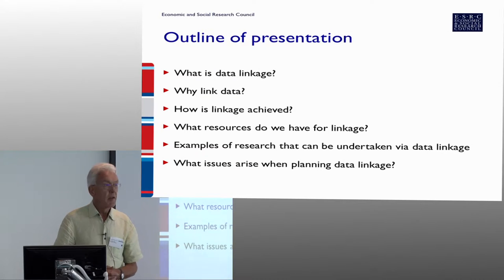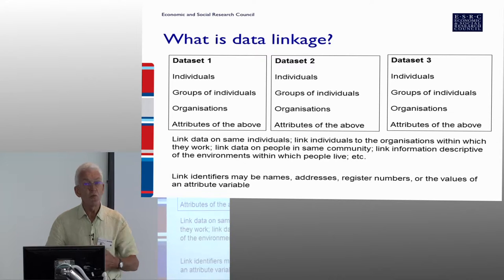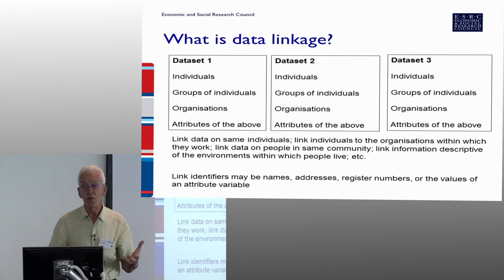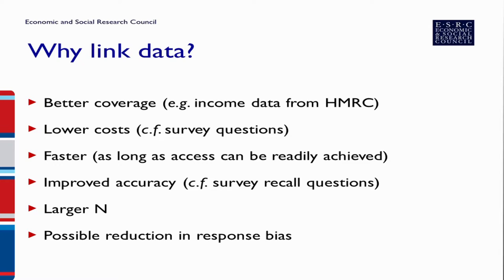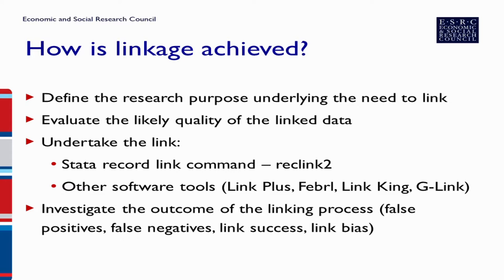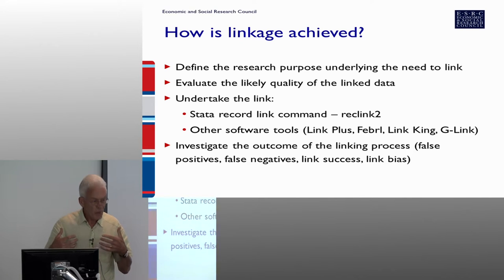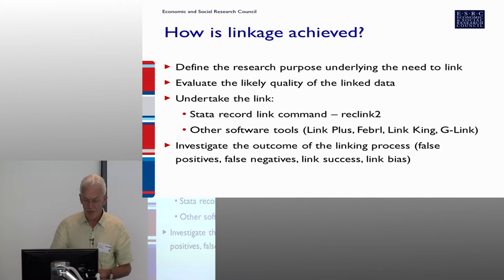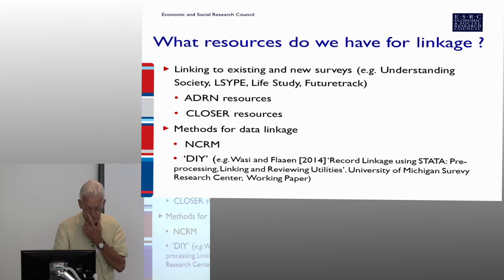Data Linkage and the ESRC, Peter Elias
Professor Peter Elias, University of Warwick talks at the 'Data Linkage: Ethical and Social Concerns' seminar organised by International Journal of Social Research Methodology, ESRC National Centre for Research Methods and hosted by Warwick Business School.